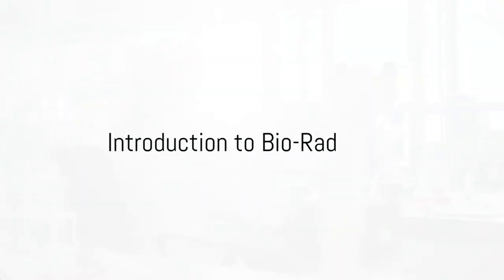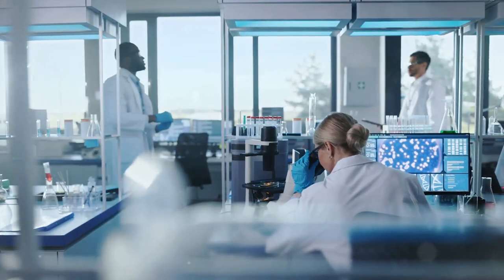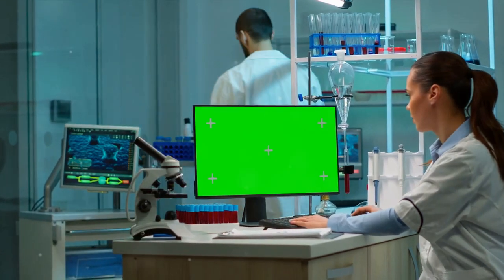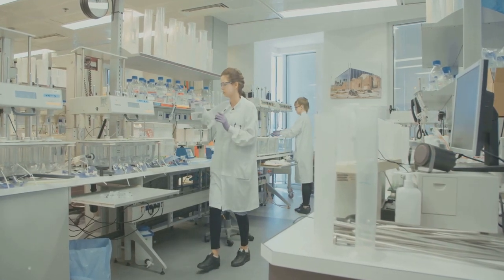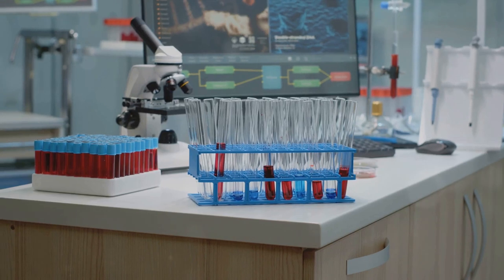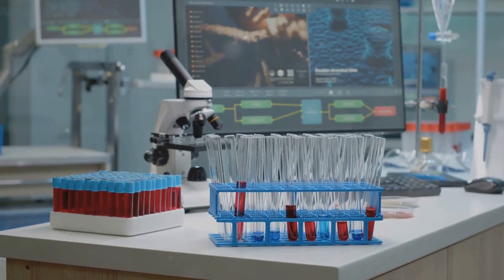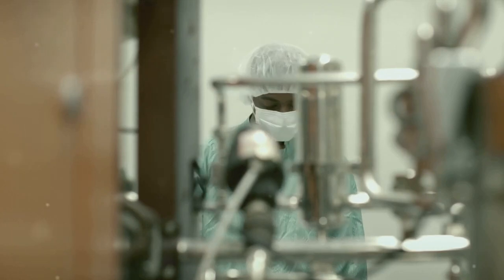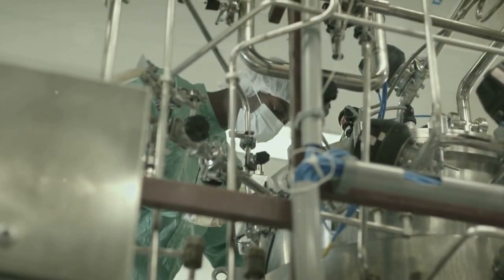Bio-Rad Business Summary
Bio-Rad Laboratories was founded in 1952 and is among the top five life science companies in the world.

It is an American developer and manufacturer of specialized technological products for the life science research and clinical diagnostics markets.

Bio-Rad Laboratories provides instruments, software, consumables, reagents, and content for areas such as cell biology, gene expression, protein purification, protein quantitation, drug discovery and manufacture, food safety, and science education.